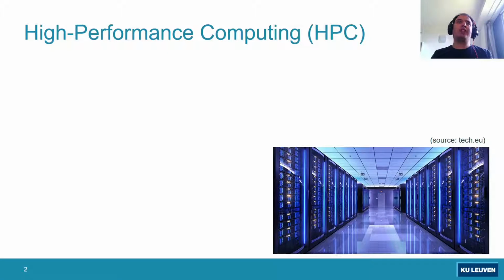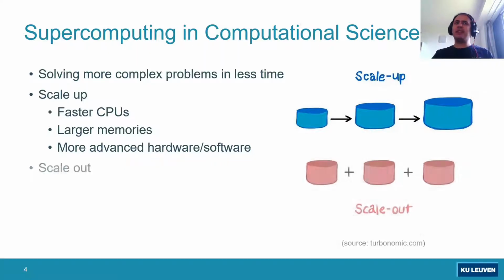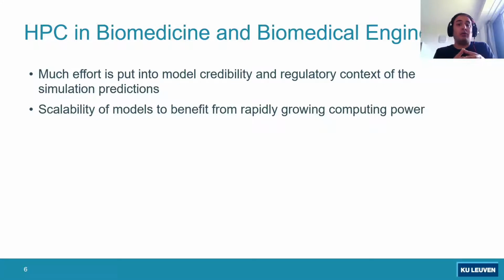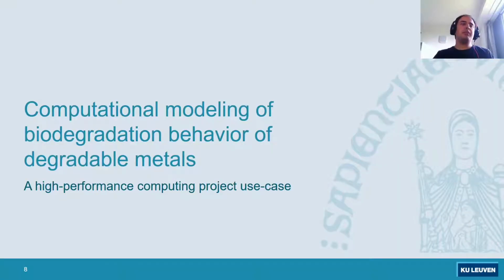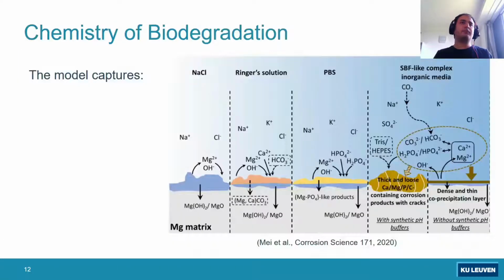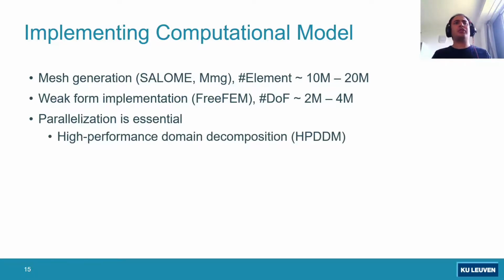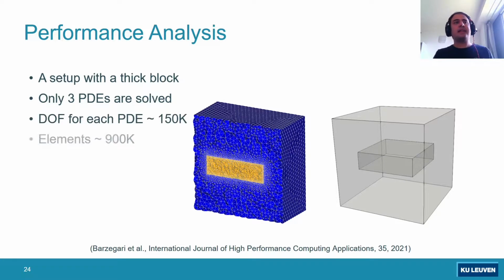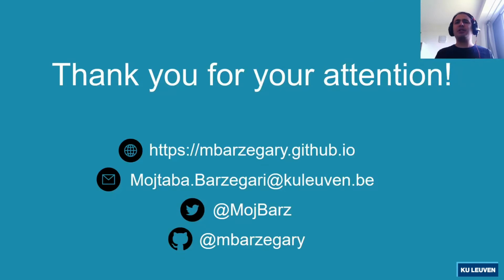High-performance computing in biomedical engineering; use-case for biomaterials degradation modeling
This is my presentation at the 17th International Symposium on Computer Methods in Biomechanics and Biomedical Engineering (CMBBE), 2021, which was the keynote talk of the special session entitled "Necessity and importance of high-performance computing to address the scalability issue of biomedical-related computational studies".